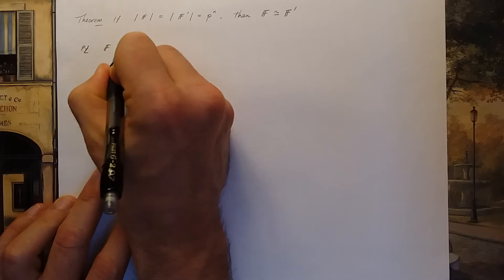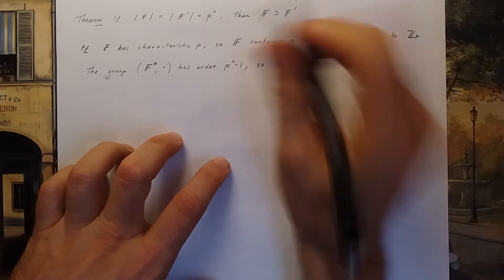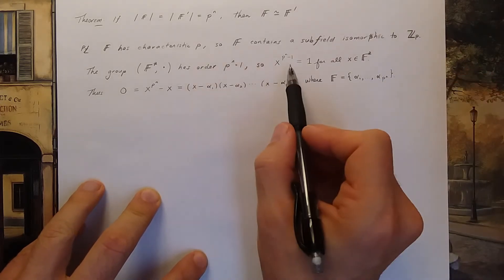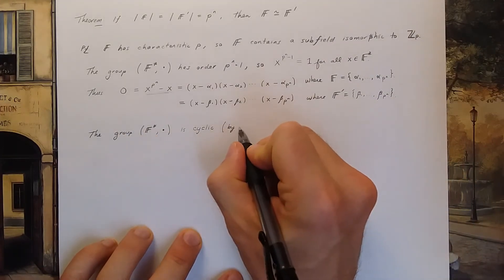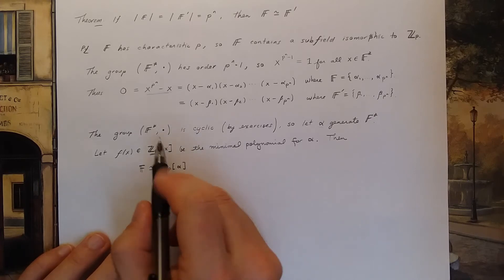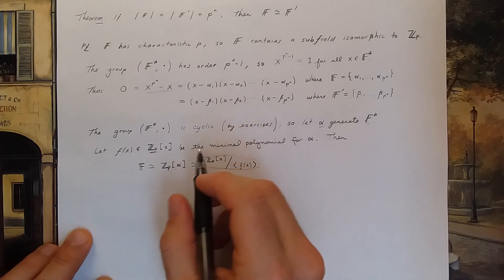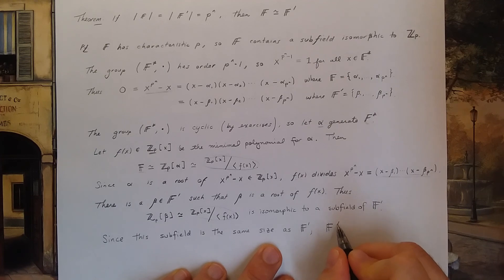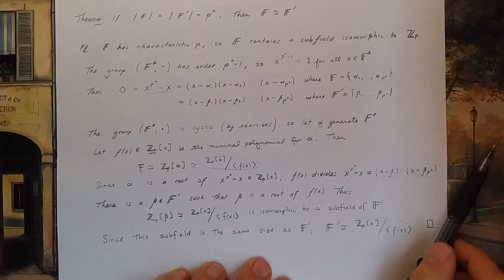Uniqueness in finite fields